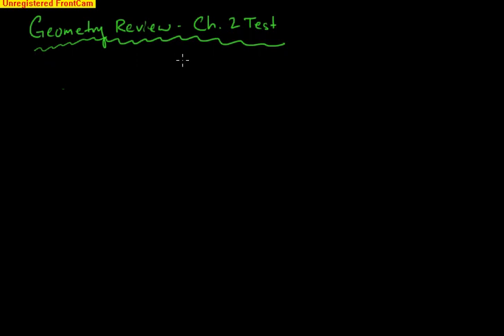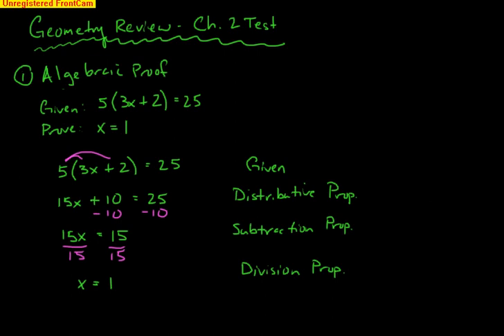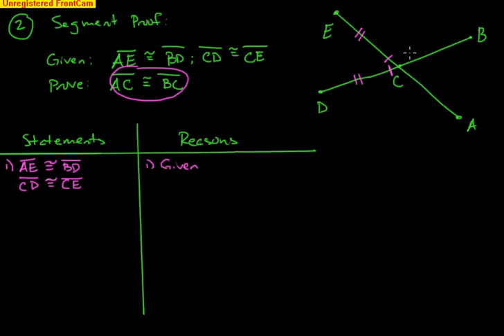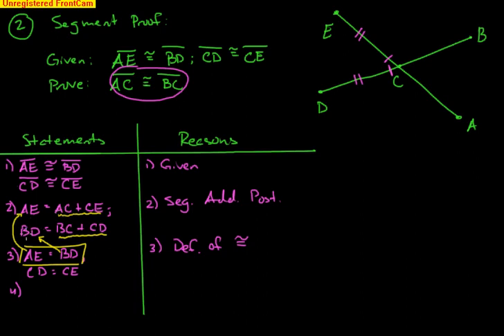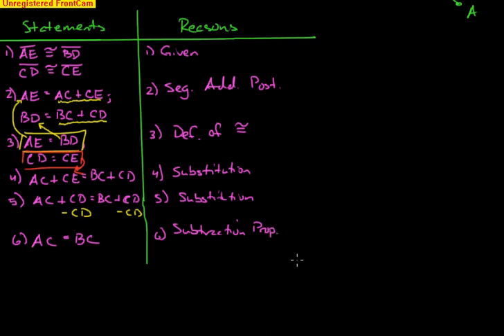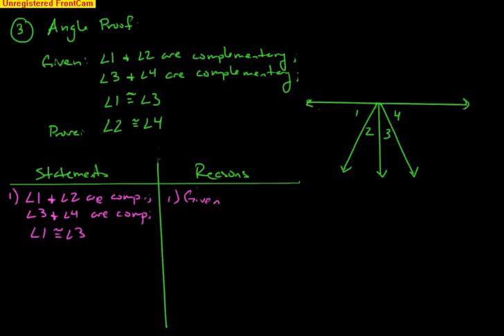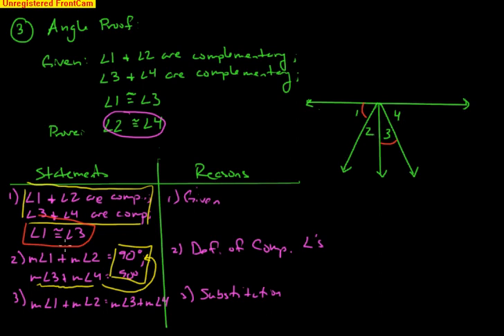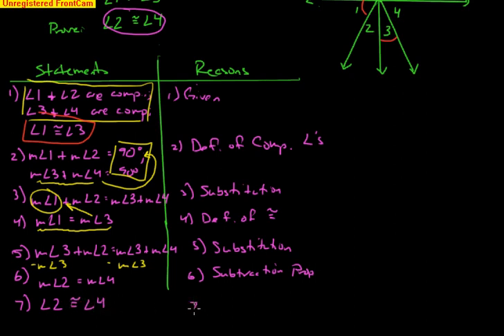GEO-Chapter 2 Test Review